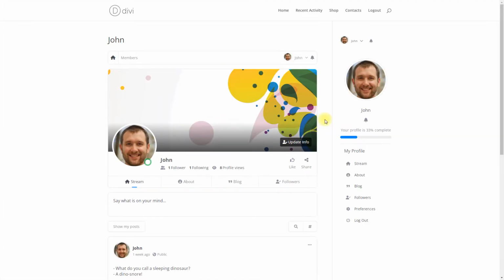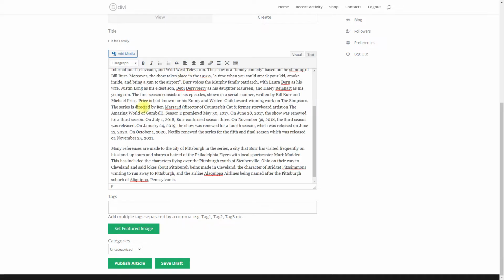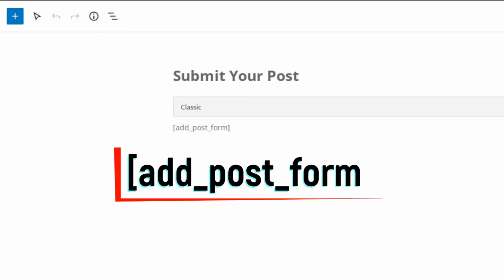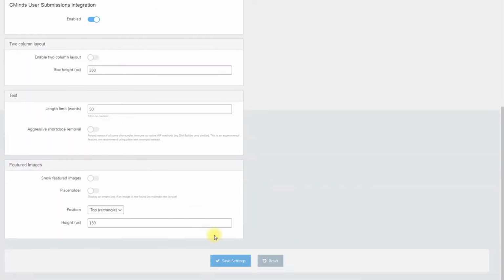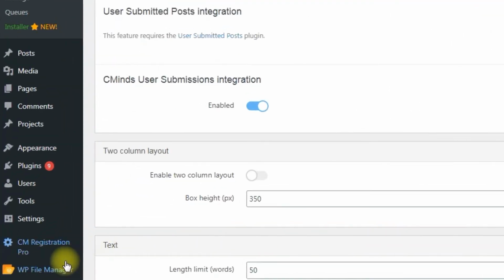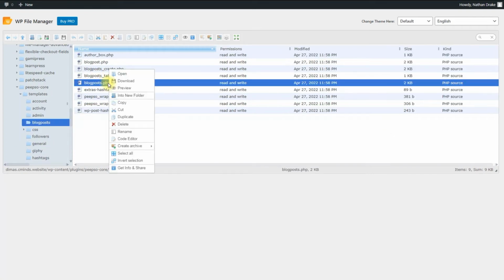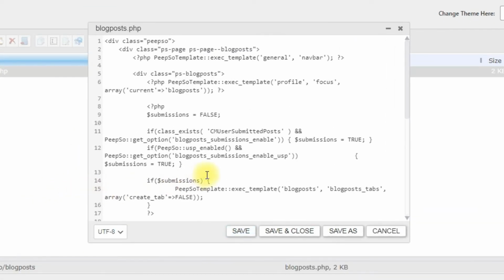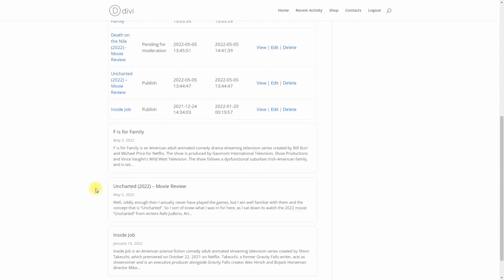Submitting Blog Posts in Peepso Community | WordPress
CreativeMinds

In this step-by-step guide, you’ll learn how to accept user submitted WordPress posts on your PeepSo social media website using premium plugin CM User Submitted Posts.

CM User Submitted Posts is a WordPress plugin that allows you to create a blog post submission form and enable visitors to submit posts from the front-end. The plugin is integrated with PeepSo plugin, so your PeepSo community members can submit blog posts straight in their PeepSo profiles. Users can post submitted content as a draft or publish it immediately without waiting for an admin moderation.

In this PeepSo tutorial, we show you how the integration works and how users can create new posts.

0:00 Introduction
1:12 Integration settings
1:50 Adding the user dashboard to PeepSo template
3:17 End Result

Submitting Blog Posts in Peepso Community | WordPress, wordpress user submitted posts, front end post submission wordpress plugin, frontend posting wordpress plugin, wordpress plugin to allow users to post on front end, frontend publishing plugin, how to allow users to submit blog posts on your wordpress site, how to publish a blog post on wordpress, how to schedule blog posts on wordpress